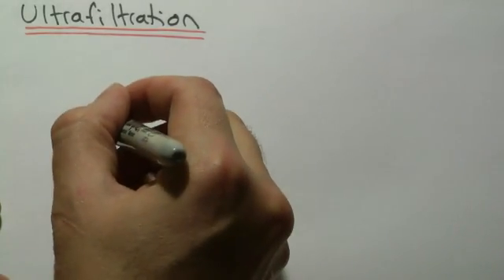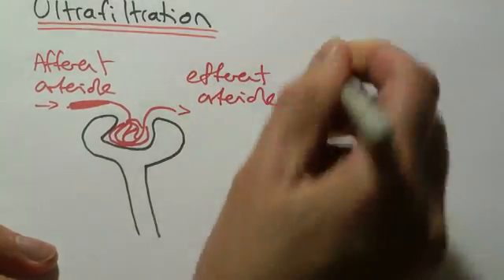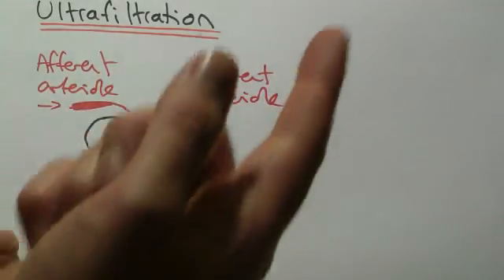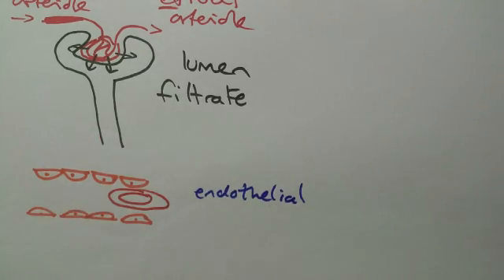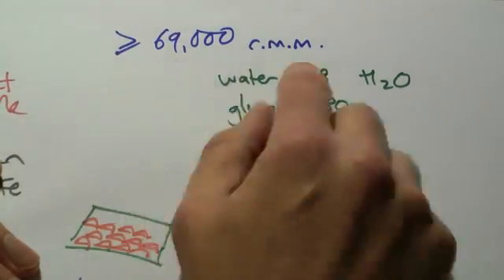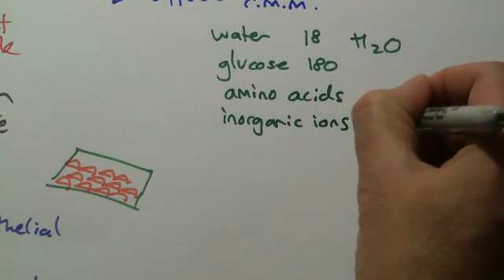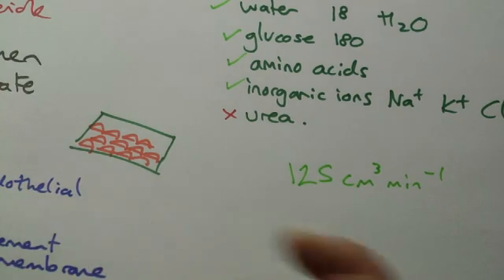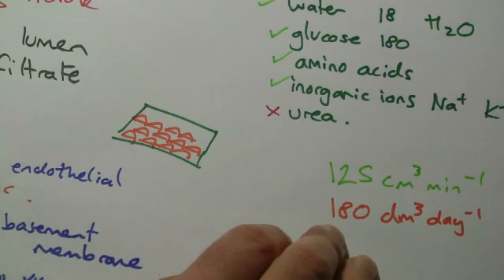A2 Biology OCR: Kidneys and ultrafiltration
OCR Biology A2 revision kidneys and ultrafiltration in the nephron